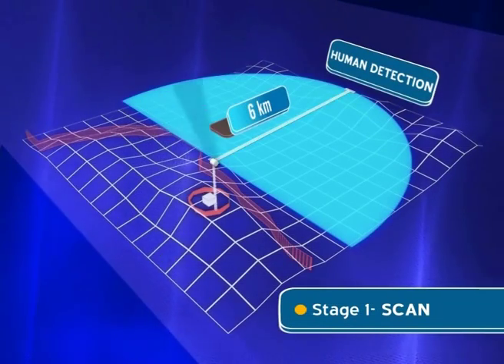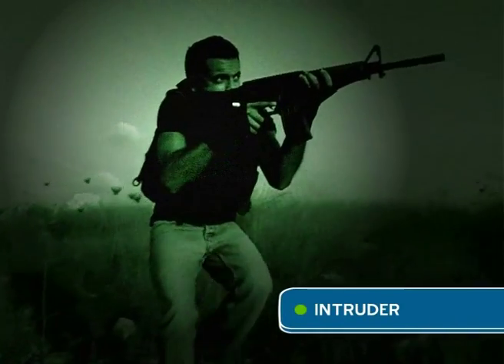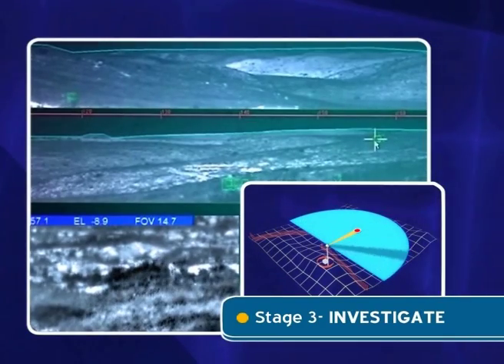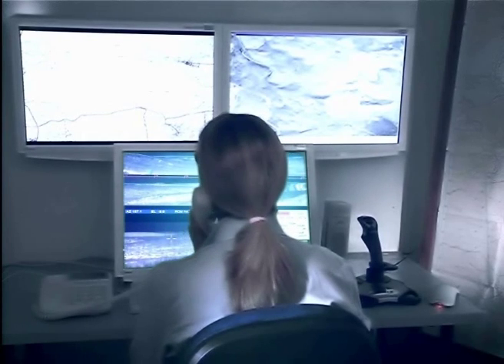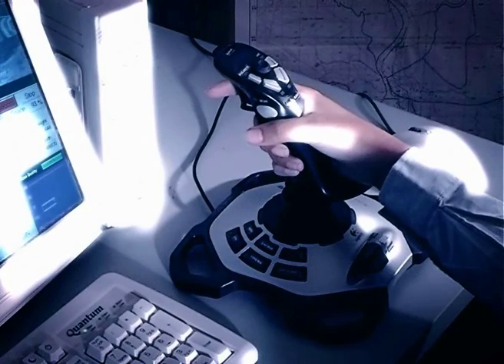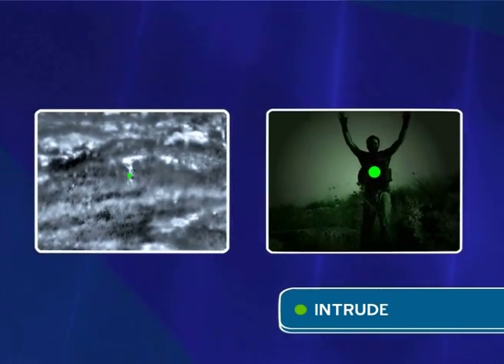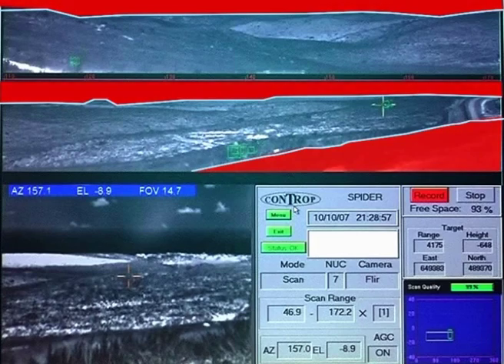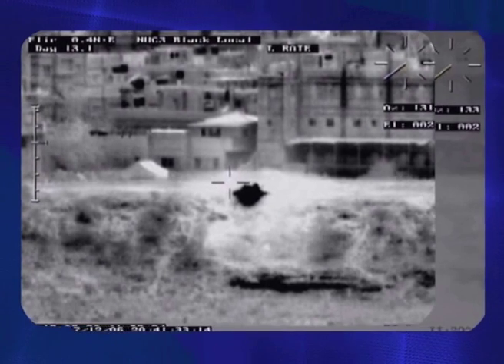CONTROP Intruder Detection and Observation Systems